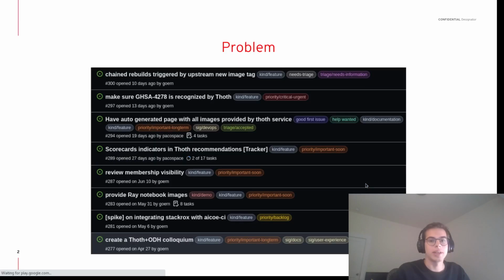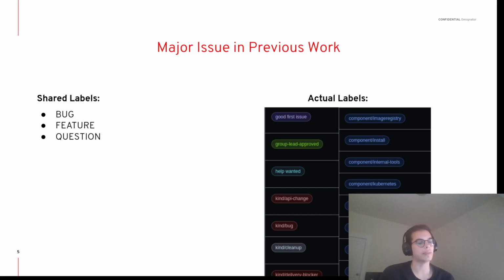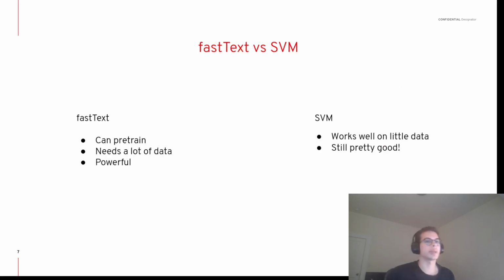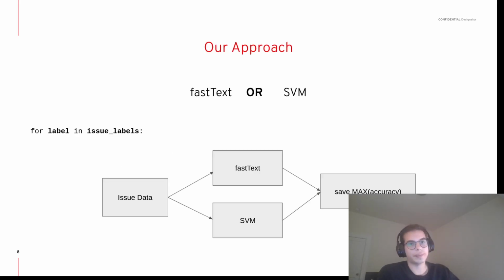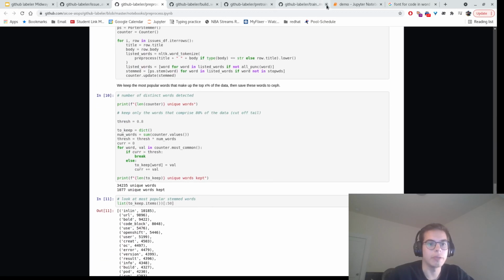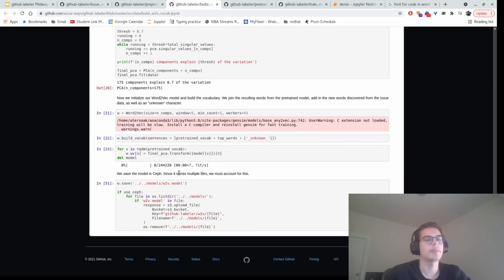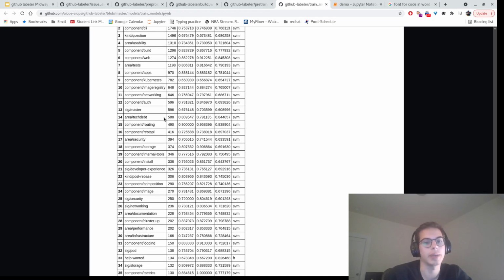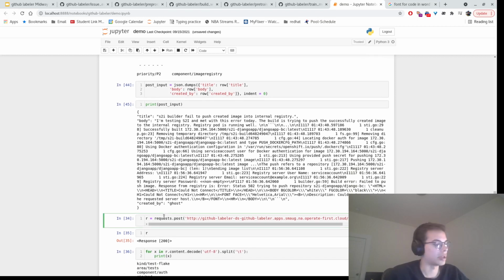Github Labeler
Github Labeler is a project that enables Automatic Github Issue Labeling and extracts data, trains a model, and creates an inference endpoint to automatically tag Github issues.

As part of the project Github labeler, Anthony Ter-Saakov will be giving a brief overview and a demo for the project.

To learn more about Github Labeler, check out the project on GitHub